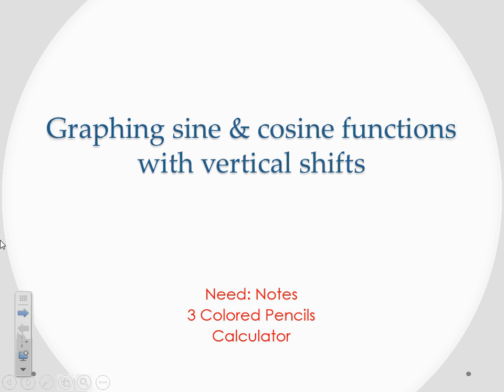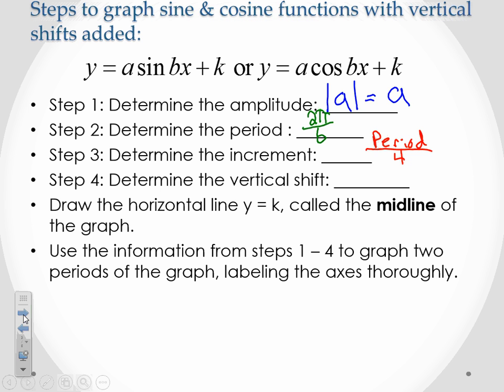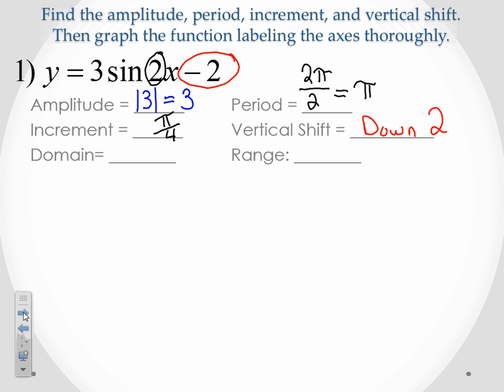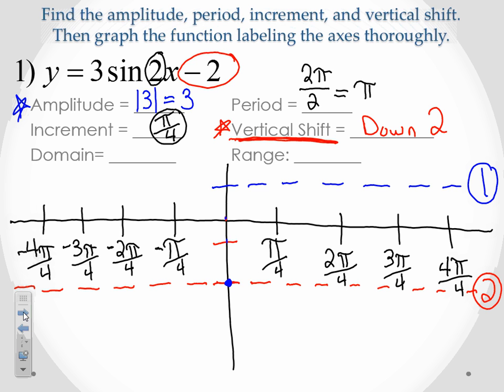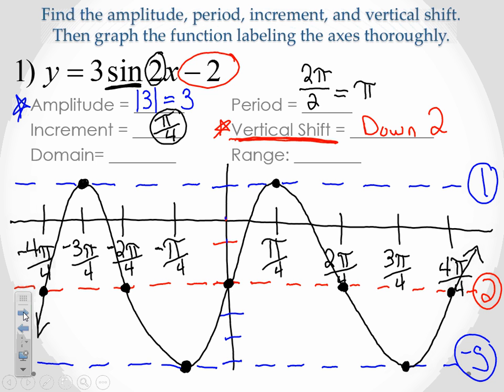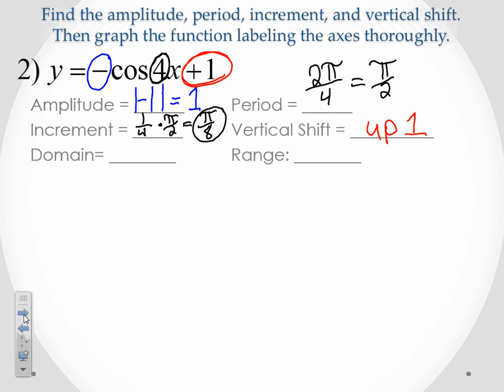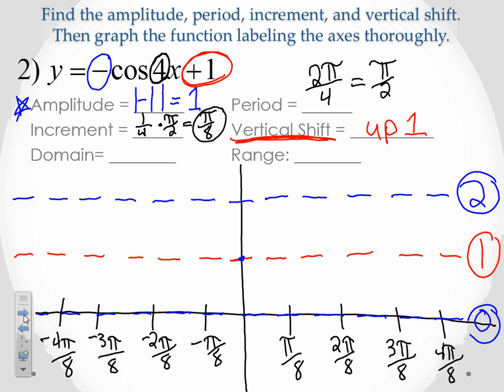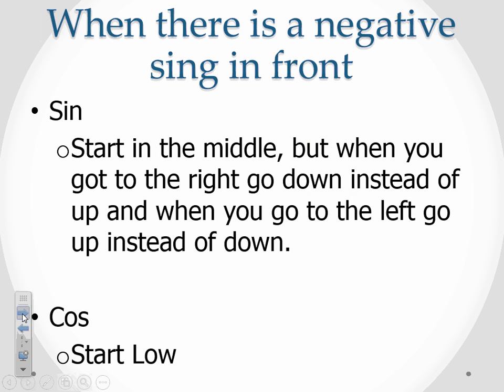Graphing Sine & Cosine Functions with Vertical Shifts